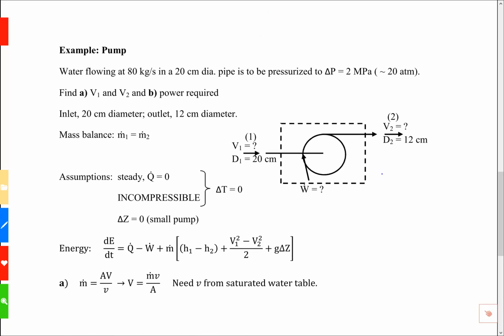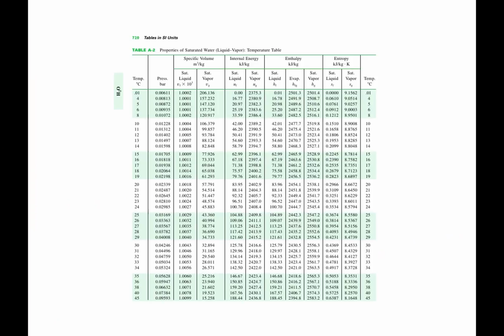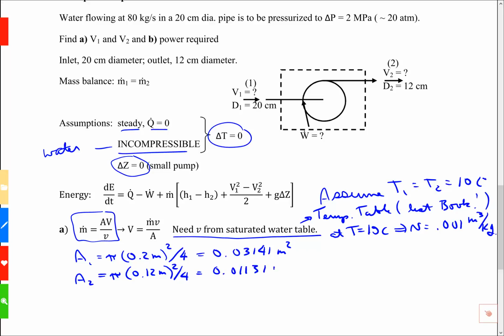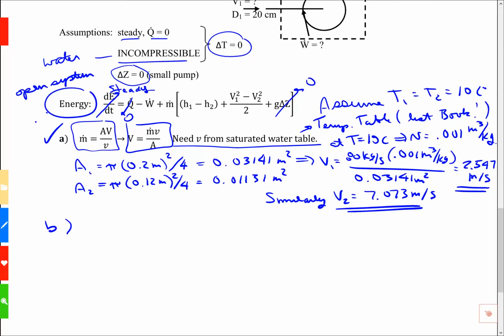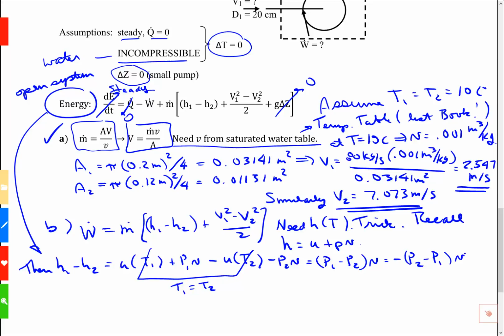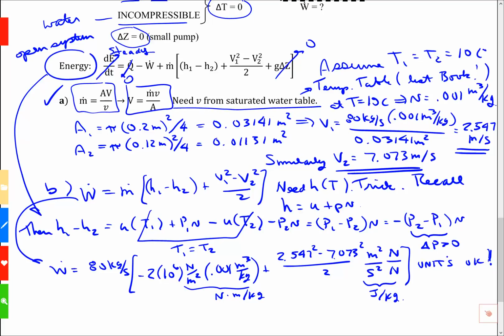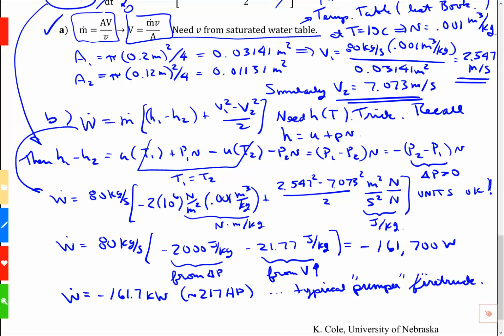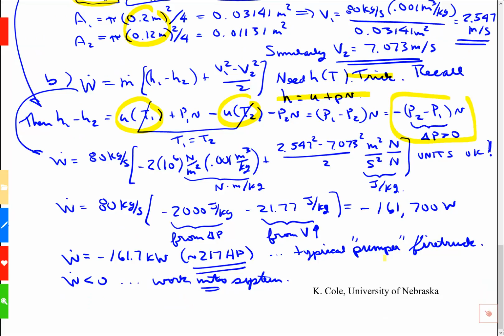Example14 pump velocity and power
pressurize an incompressible fluid with no heat transfer